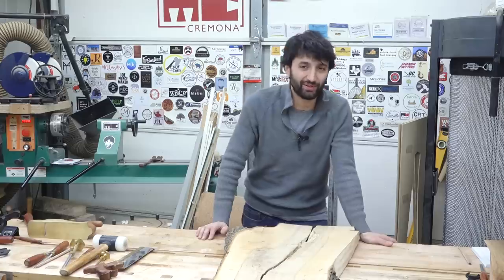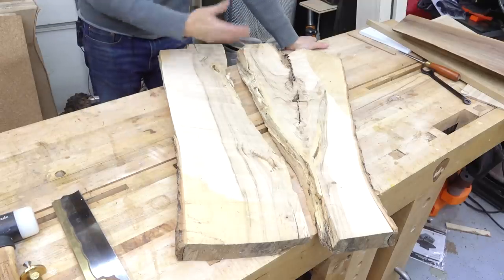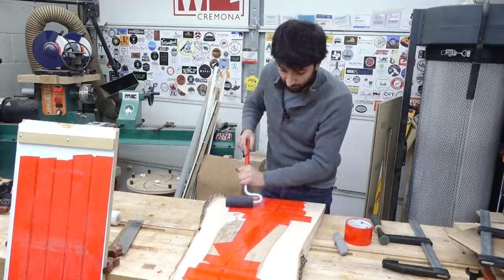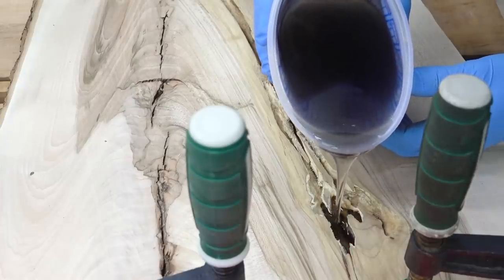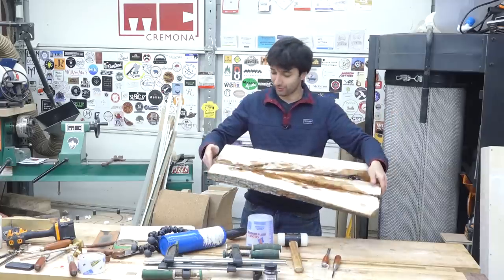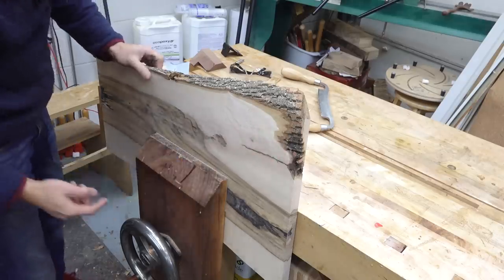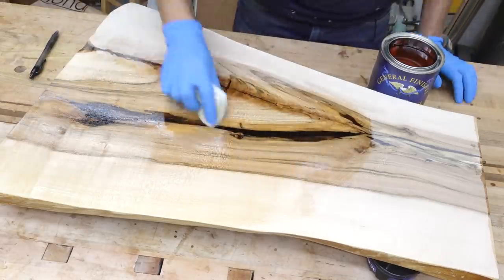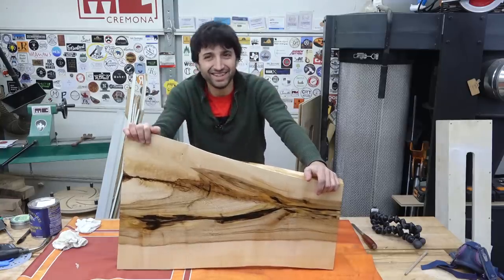Serving/Charcuterie Board for my Sister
Products Used
Triton Track Saw
Triton Router
1/2" Spiral Bit
Ecopoxy Liquid Plastic
Black Pigment
Sheathing Tape
Vacuum Chamber
West System Epoxy Resin (Gallon)
West System Epoxy Slow Hardener (Quart)
Metering Pumps
General Finishes Salad Bowl Finish